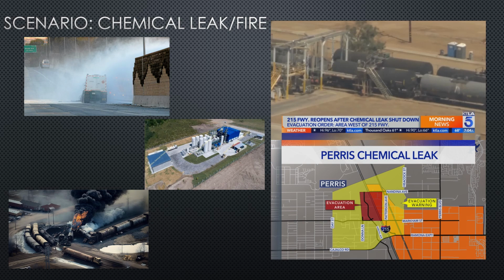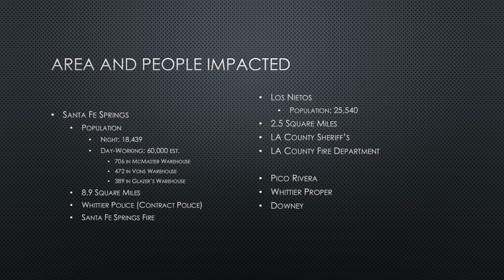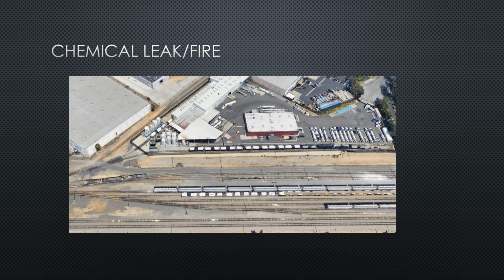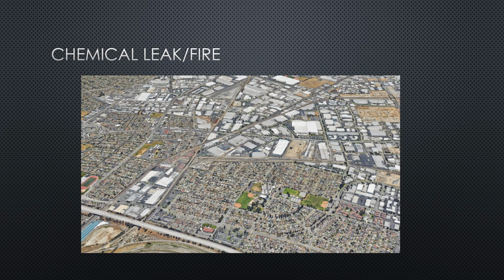MPA 520 Week 4 Discussion Board redo